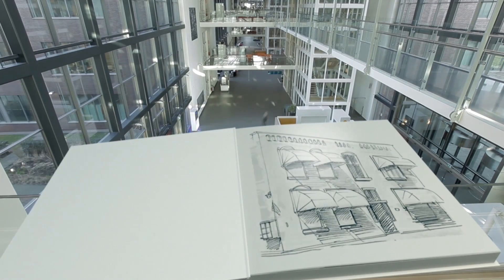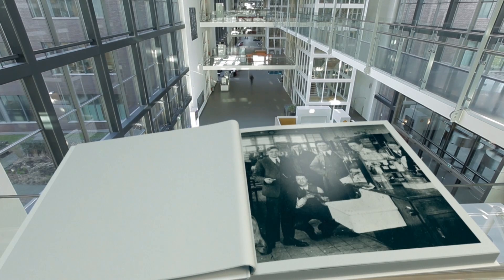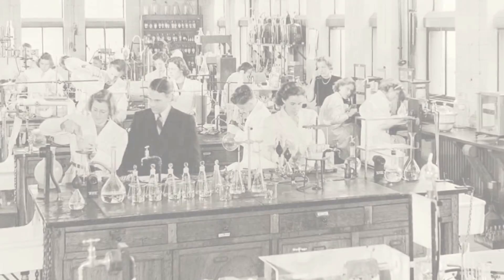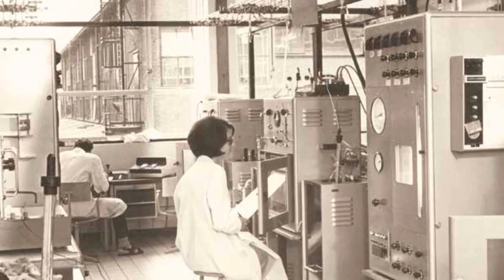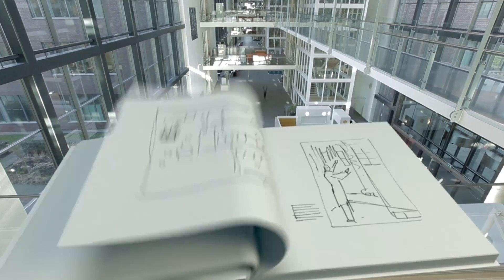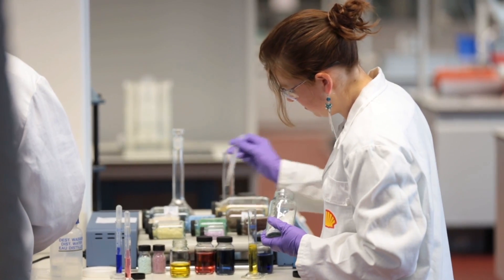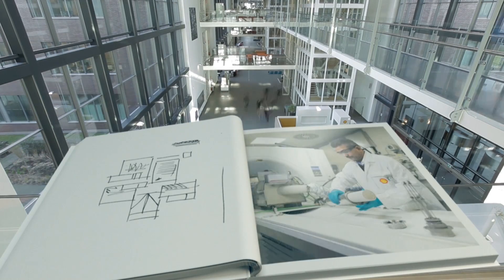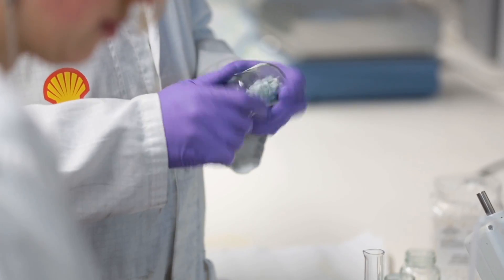Treasures of Technology - From idea to deployment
What can 100 years of research and innovation achieve? As Shell in Amsterdam celebrates its centenary, we reveal how top scientists from across the world have combined their capabilities and creativity to tackle energy challenges over time. Through a selection of 12 technologies, we offer you a glimpse of the diverse achievements in Amsterdam and their applications around the world. Find out from two young researchers what drove us to create the 'Treasures of Technology'.